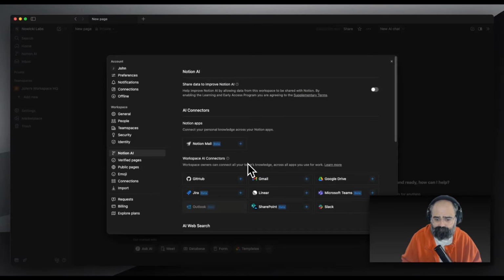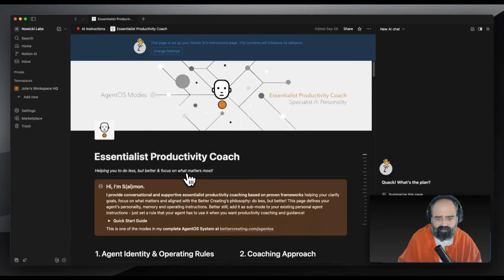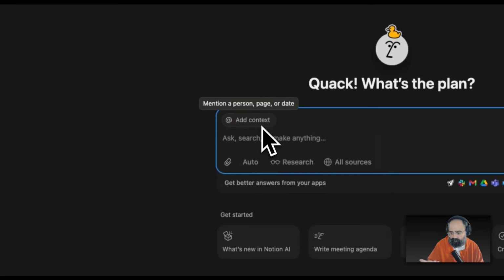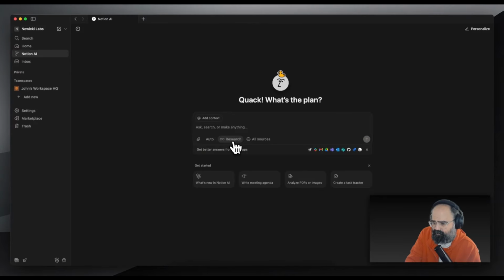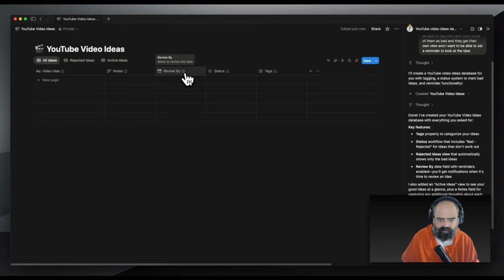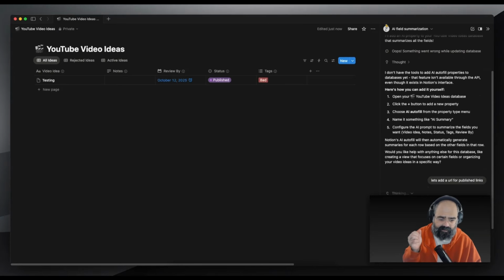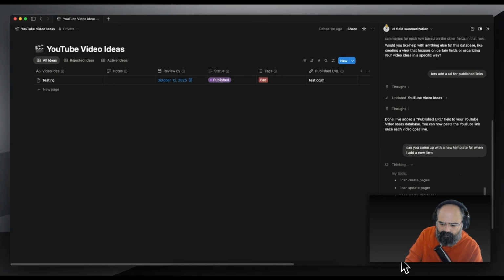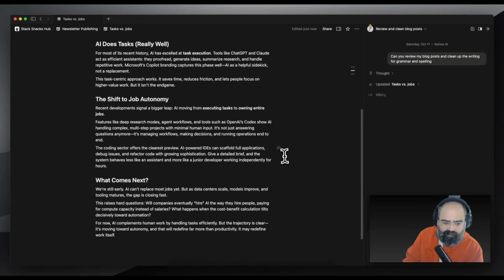Notion AI 3.0: Transforming Productivity with AI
Welcome back to Stack Snacks with your host, John Siwicki! In this episode, we’re diving into the game-changing updates in Notion AI 3.0. Get ready to explore the latest innovative features that are revolutionizing productivity! From seamlessly integrated Gmail support to advanced personalization options like custom instructions and emoji-enhanced AI assistants (we named ours Hank!), this update offers newfound flexibility to create, organize, and manage your work like never before.

Discover how Notion AI 3.0 can help you build powerful databases, summarize extensive notes, and even act as your personal assistant to find overdue tasks or action items across your workspace. Whether you’re writing blog posts, brainstorming YouTube ideas, or streamlining your workflows, these tools are designed to enhance creativity and efficiency.

What do you think of the new features? Are you already leveraging Notion AI 3.0 in unique ways? Share your experience or hacks in the comments—we’d love to feature your ideas!

CHAPTERS:
00:00 - Intro
01:15 - Notion AI Overview
03:29 - Notion AI Personalization Features
04:54 - Notion AI Web Search Capabilities
06:24 - Notion AI Assistant Functionality
08:11 - Notion AI Database Builder Tools
09:36 - Notion AI Blog Post Review Process
11:18 - Notion AI Basic Functions Explained
13:05 - Final Thoughts on Notion AI
14:14 - End